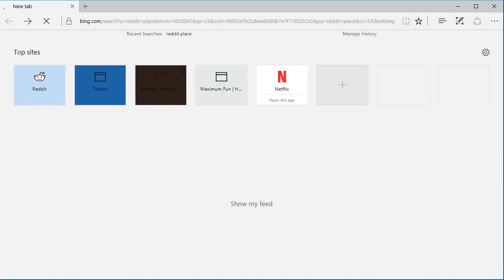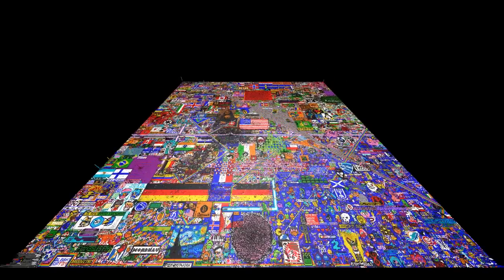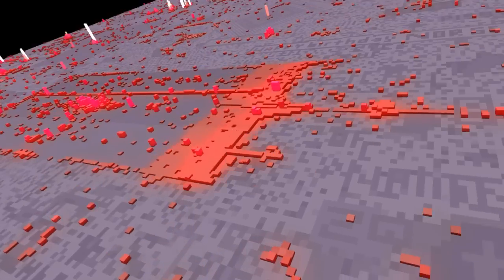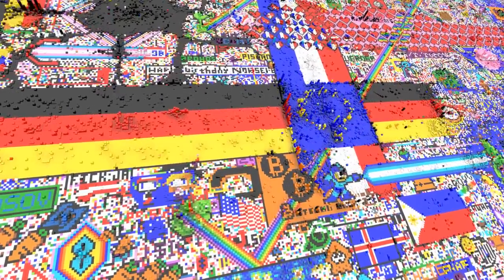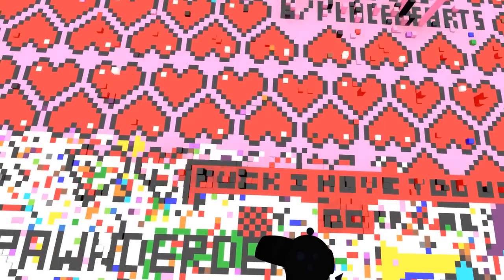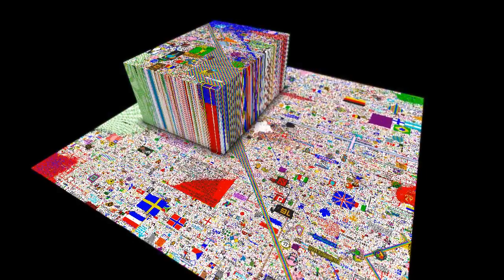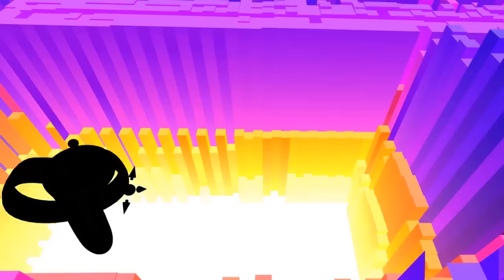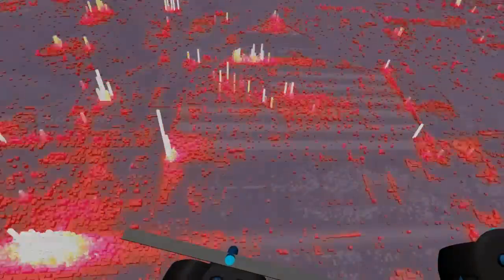VR Data Visualization Learnings from the Place Viewer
A quick video essay about my learnings from the Place Viewer project.